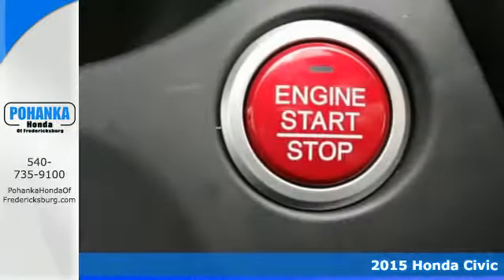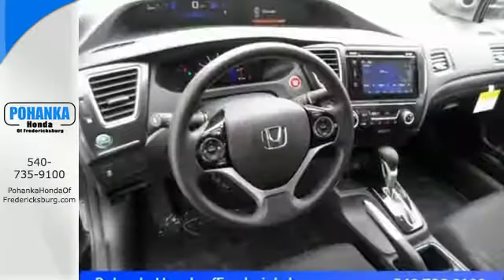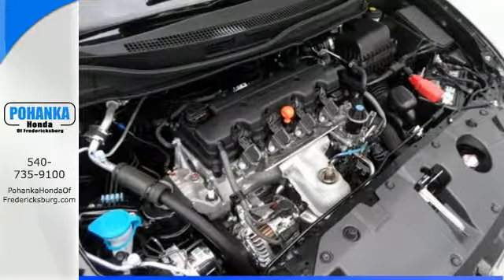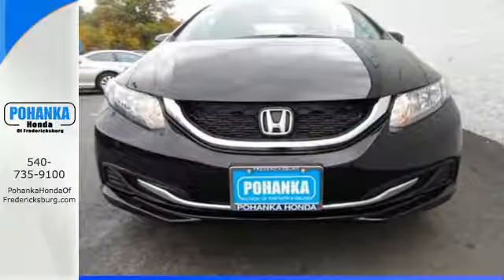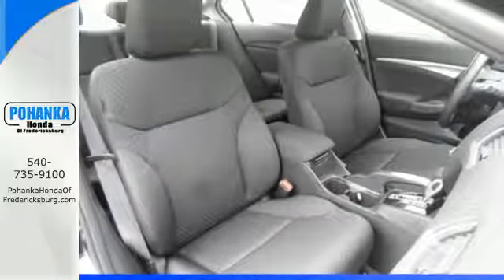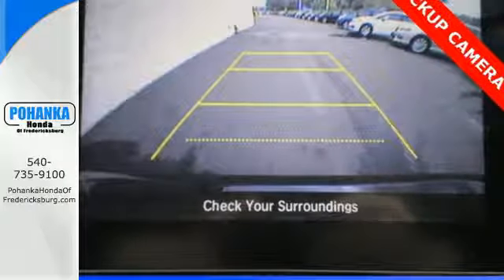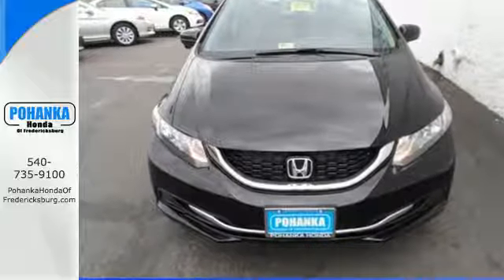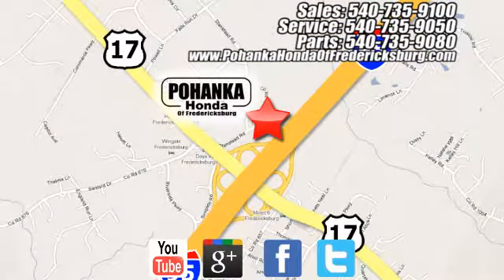2015 Honda Civic Fredericksburg VA Richmond, VA FFE017243 - SOLD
Year: 2015
Make: Honda
Model: Civic
Trim: EX
Engine: 1.8L I4 SOHC 16V i-VTEC
Transmission: CVT
Color: Black
Interior: Black
Stock #: FFE017243
VIN: 19XFB2F83FE017243
All the right ingredients! Come to the experts! Are you interested in a simply outstanding car? Then take a look at this good-looking 2015 Honda Civic. This terrific Honda Civic is just waiting to bring the right owner lots of joy and happiness with years of trouble-free use. Call us today at to schedule a test drive OR if you don't see what you're looking for we have access to hundreds of pre-owned vehicles that are sure to meet your needs!All prices exclude taxes, title, license, and dealer processing fee of $499.00. Published price subject to change without notice to correct errors or omissions or in the event of inventory fluctuations. All features not on all vehicles. Vehicles shown are for illustration purposes only. MPG is based on 2014 EPA mileage ratings. Use for comparison purposes only. Your mileage will vary depending on driving conditions, how you drive and maintain your vehicle, battery-pack and other factors.

Address:
60 South Gateway Drive